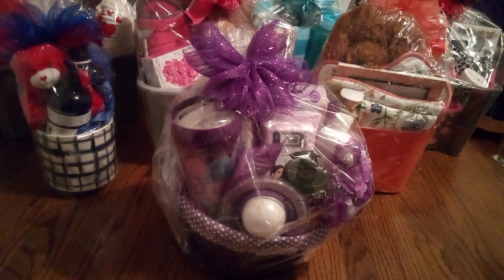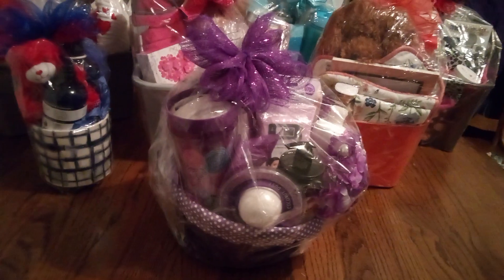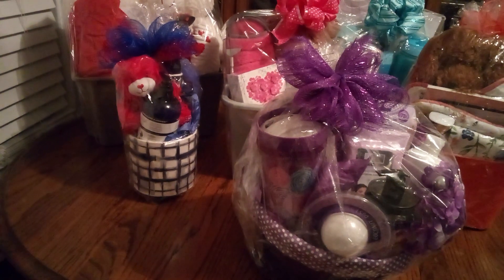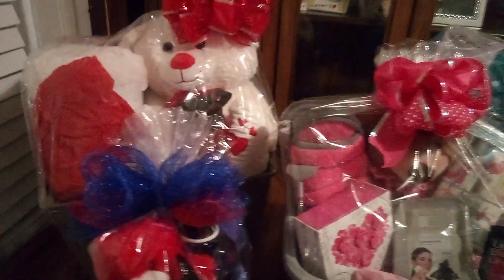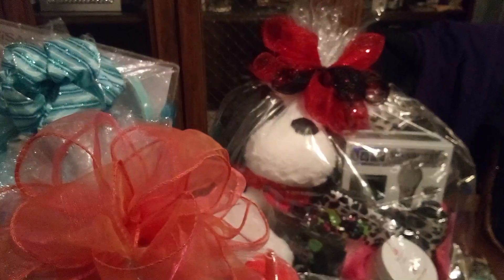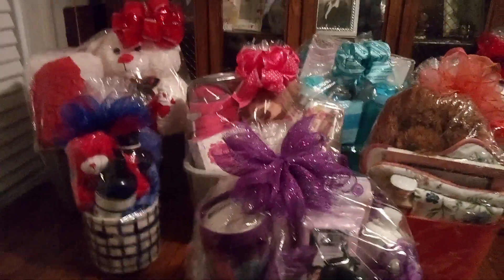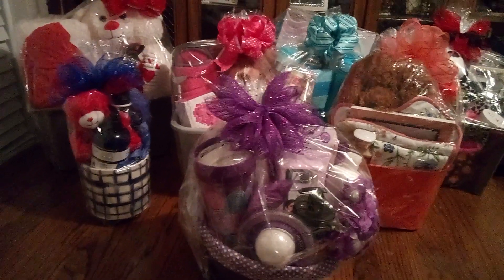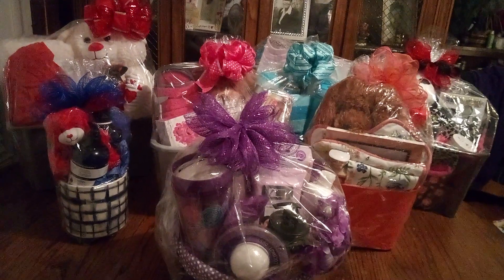# Join Me In My Colorful World Of Baskets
Baskets of many sizes & colors:  aqua blue, peach, purple, beige, pink, blue and white ceramic, with puppies, bears , self care, etc...